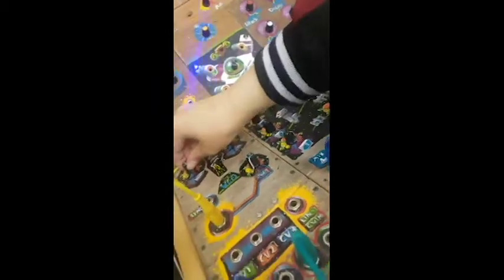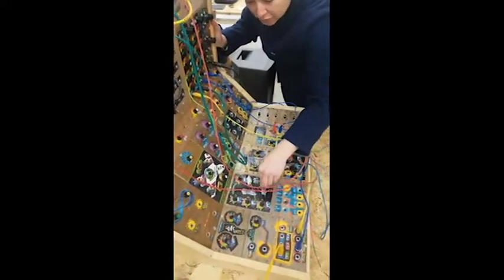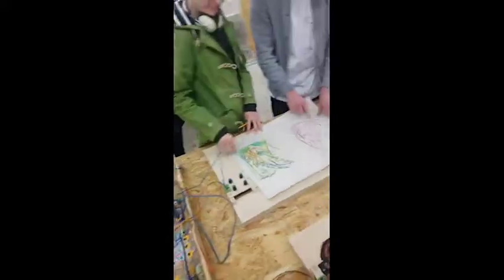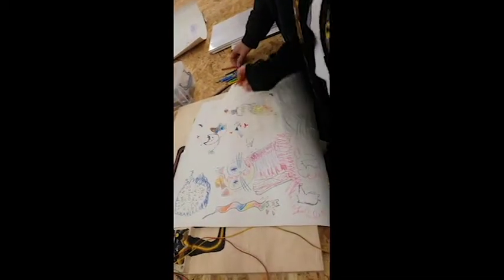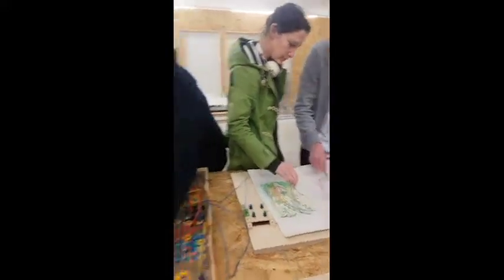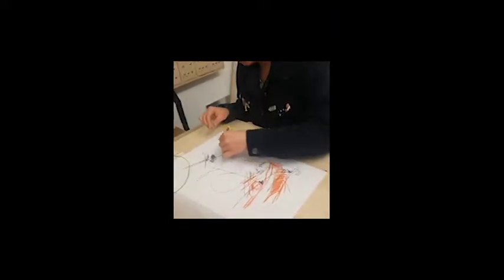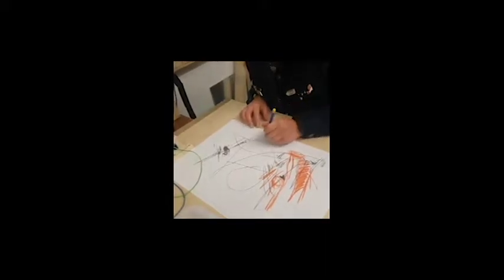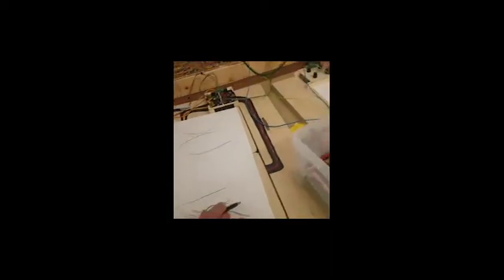Coatic Sequence and GLEN The Synth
Coatic Sequence is a project, based in Salford, UK, created by Tasha Whittle and Darren Adcock.
Tasha and Darren use a modular synthesiser named GLEN, which connects to 4 pressure sensitive Coatic Plates to create sound. The plates are covered with paper and drawn on in a variety of expressive ways – the pressure of the pencil strokes trigger the patched sounds within GLEN. You can also use modulation pots on the plates to change the sound as well.

As GLEN is modular, multiple patches can be created at once, this means that the performance process creates a hypnotic cacophony of electrical tones and bleeps.

The innovative concept began from a need to meld the physical creation of visuals with sound.
GLEN is 100% DIY – Darren developed the synth over a number of years, which makes the instrument all the more unique.

The above is a video of Tasha and Darren talking about GLEN and Coatic Sequence over footage of GLEN in play, workshop and performance mode.

Created for MSc Audio Production 2018 - The University of Salford.